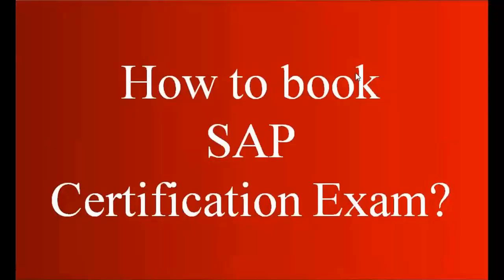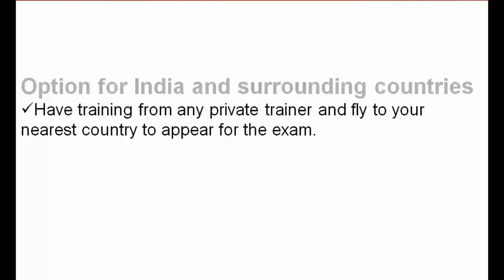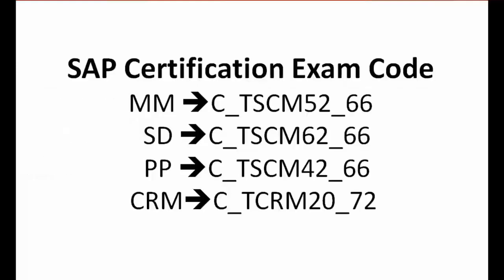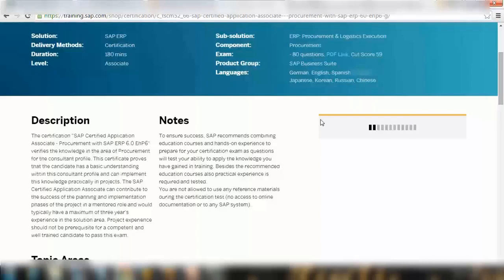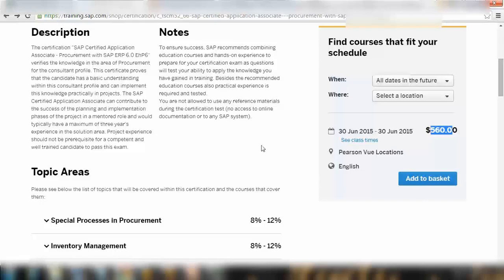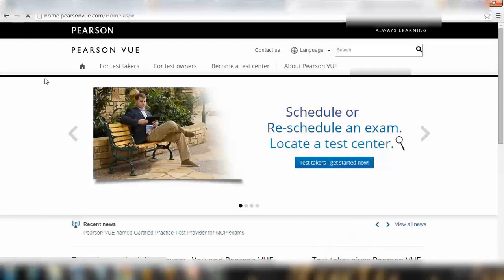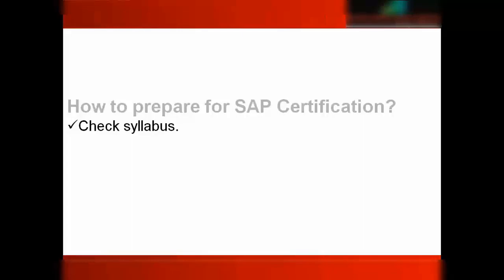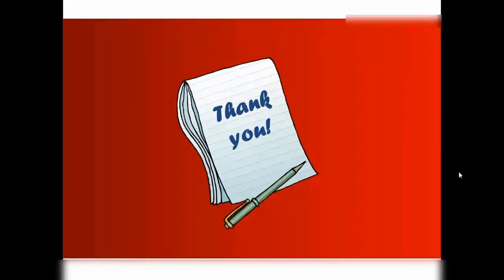How to Book SAP Certification Exam?